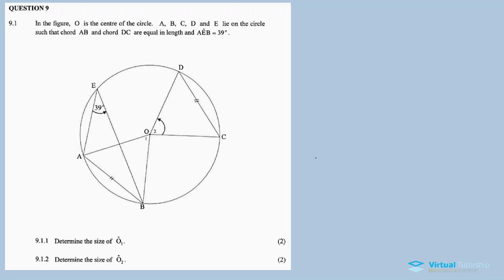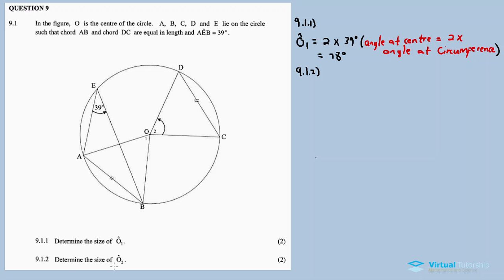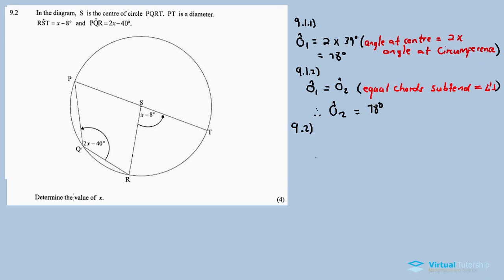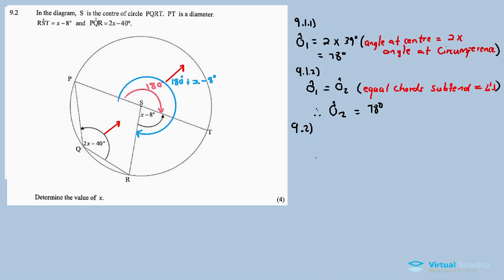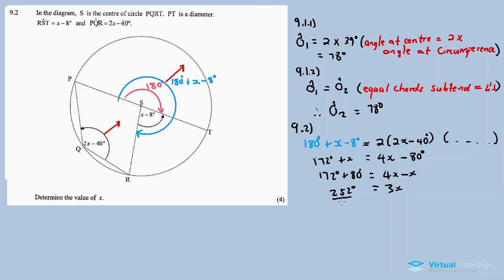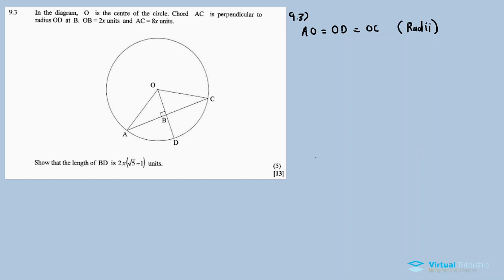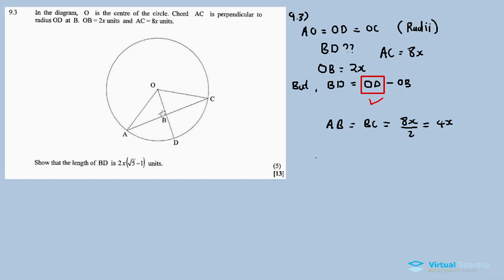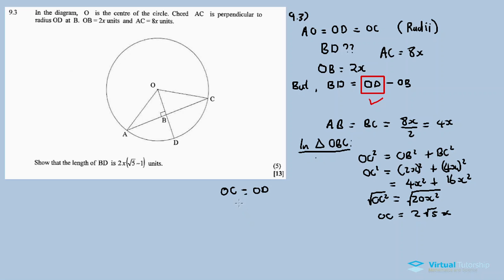EUCLIDEAN GEOMETRY: PROVING THEOREMS | November 2018: MATHEMATICS Paper 2 Question 9 (Grade 11)